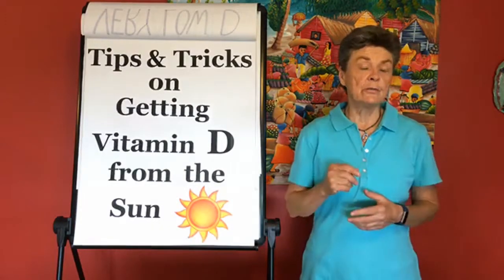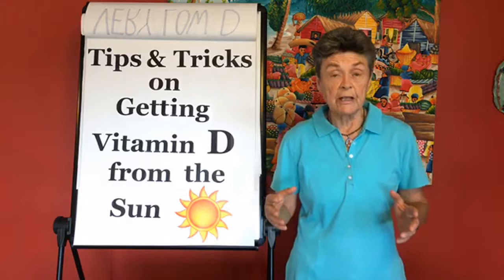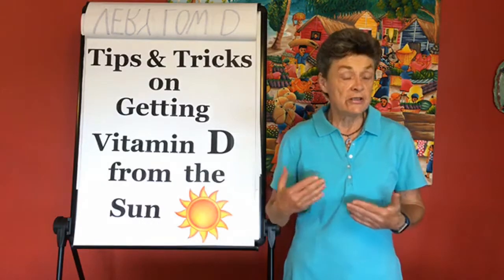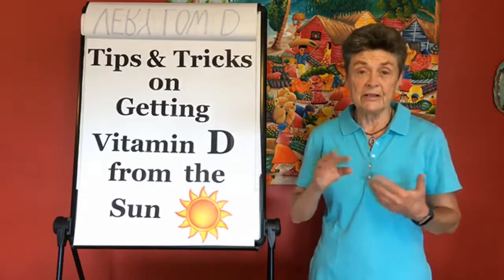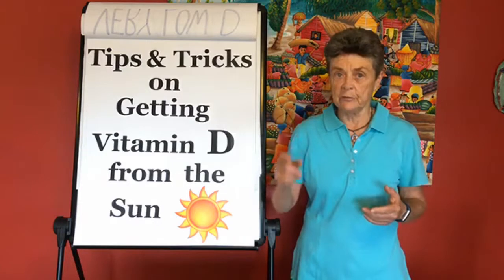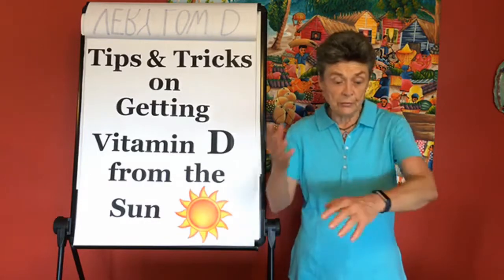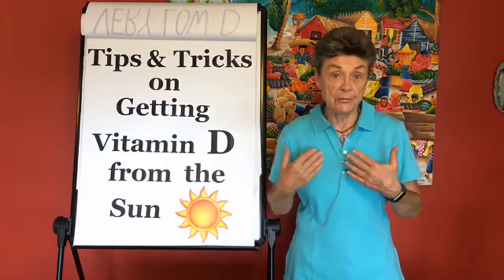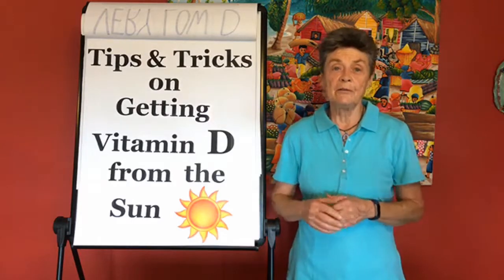How to Get Vitamin D Naturally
In this video, Dr. Susan Brown discusses tips and tricks for optimizing your body's natural way of producing vitamin D. Learn how to make the most of your time outdoors, and optimize your bone health.